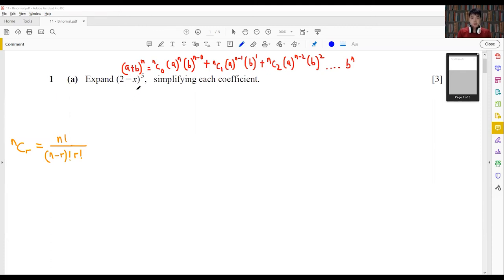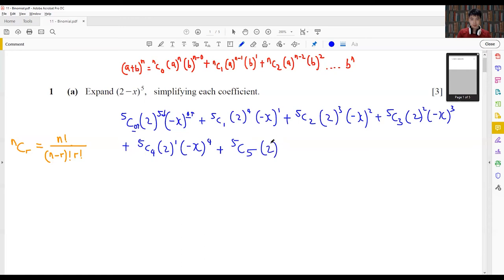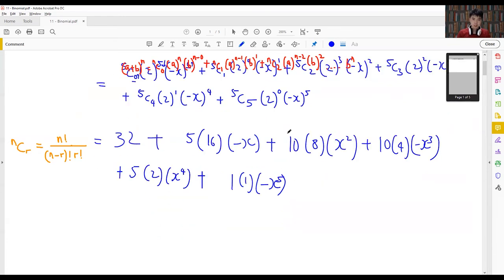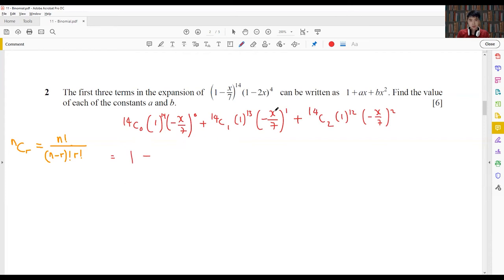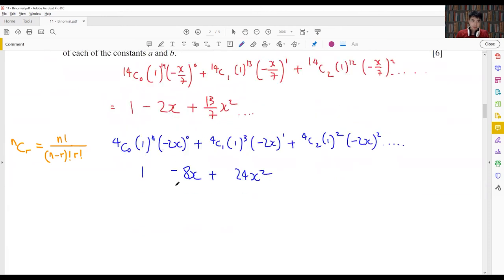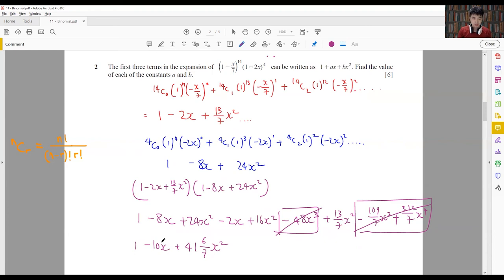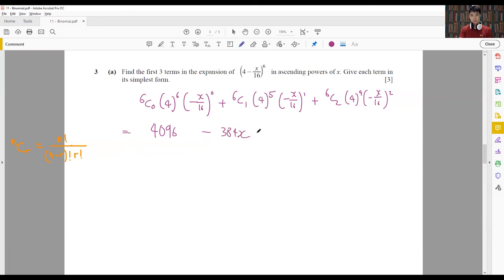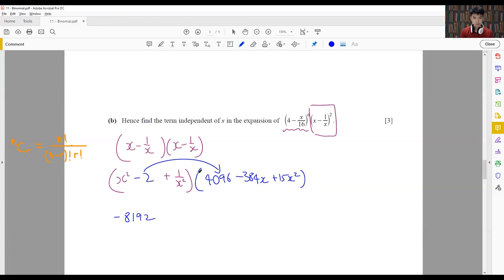28 Binomial Expansion